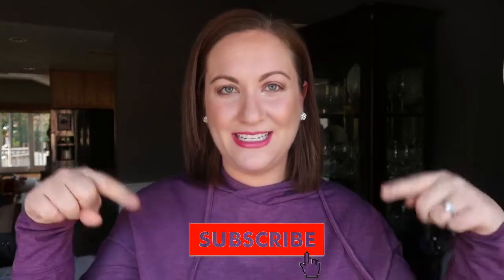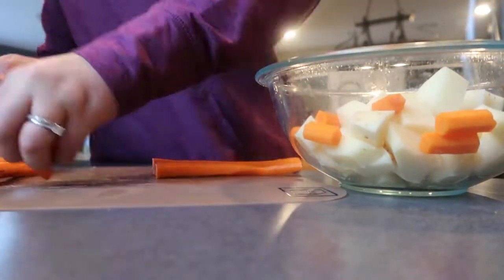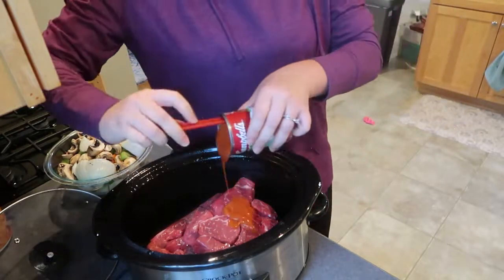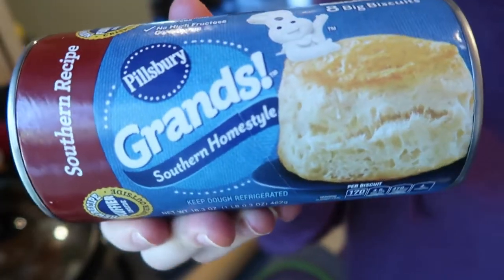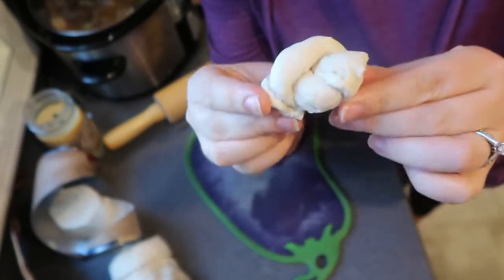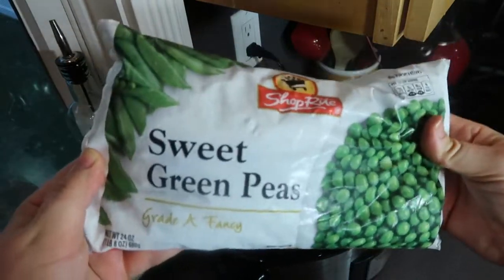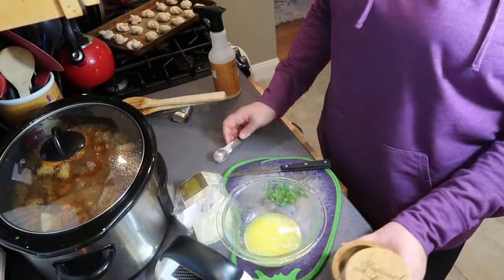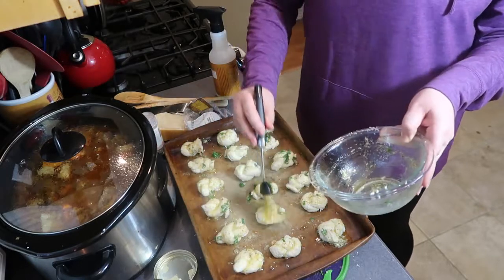BEST SLOW COOKER BEEF STEW RECIPE EVER // BEST CROCKPOT RECIPES EVER // Crocktober Episode 4!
Welcome back to the very LAST episode of Crocktober!  Today I'm making the best slow cooker beef stew recipe ever!  Seriously this is such a budget friendly meal because you can use a very inexpensive cut of meat and any vegetables you have in your fridge or pantry.  It cooks low and slow and when I'm almost ready to dig in I'll also share how I make some yummy little garlic knots to serve along with it.  This is such a cozy recipe I'll look forward to making all fall and winter long!  I hope have enjoyed seeing some of the best crockpot recipes ever and don't forget to check out the rest of the Crocktober videos from this series-I have them linked down below!

Crocktober 2019 videos!

XOXO
Carolyn